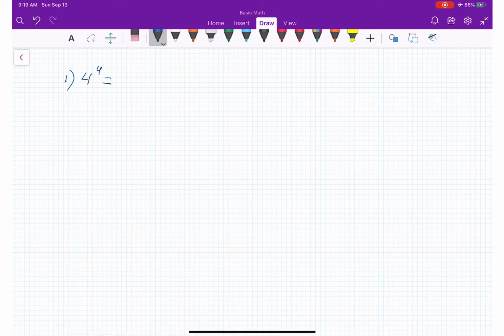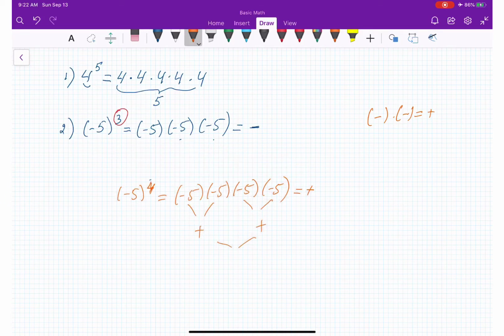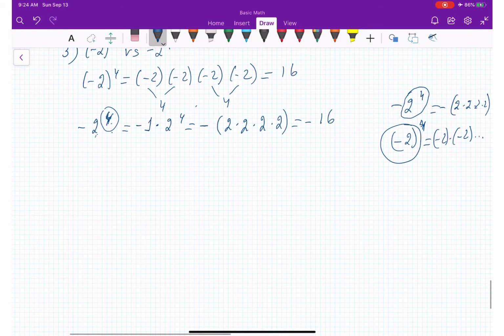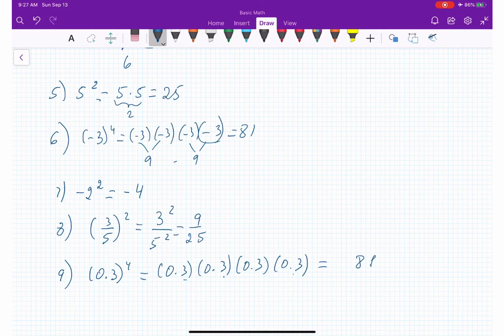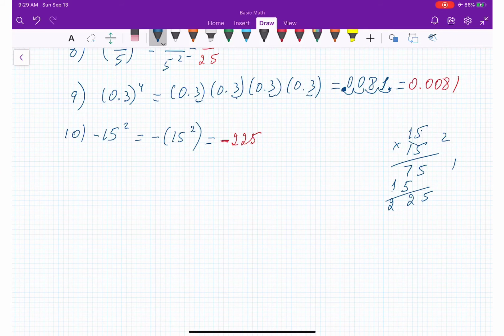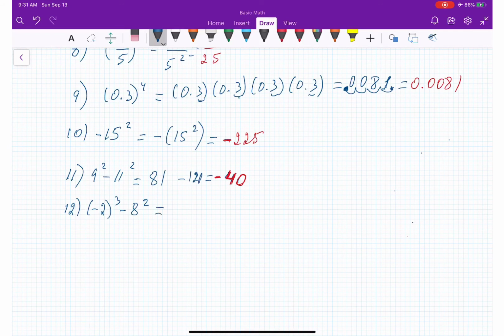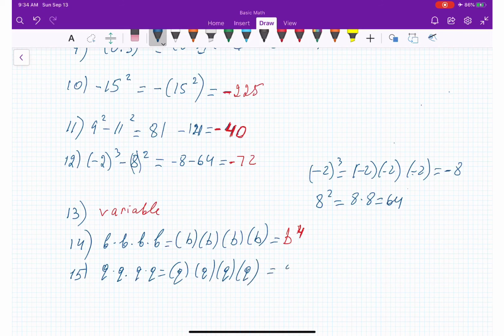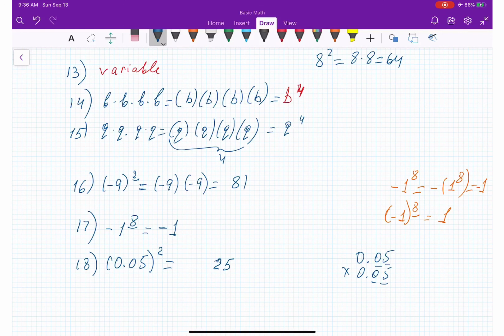Basic Math: Week 2: Evaluate Exponents with Whole Numbers